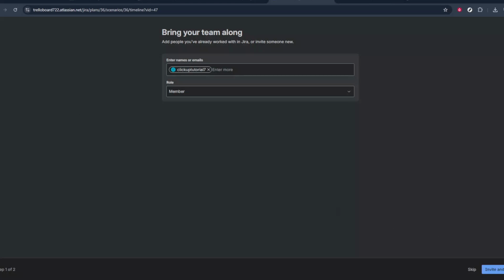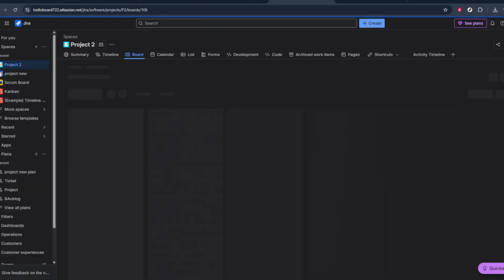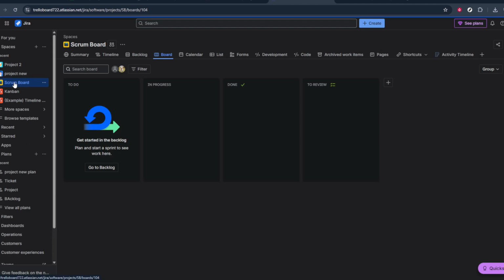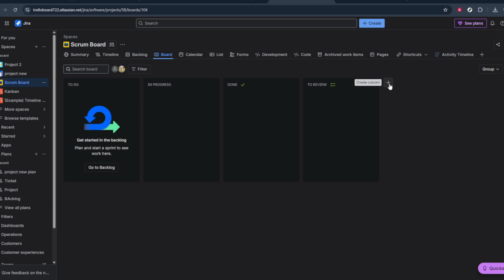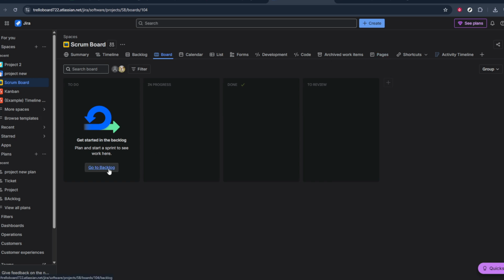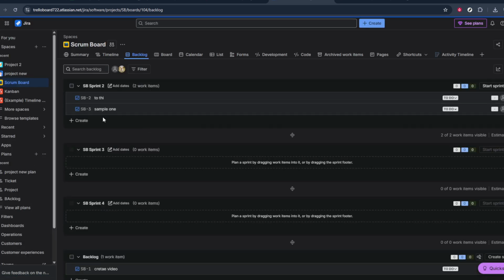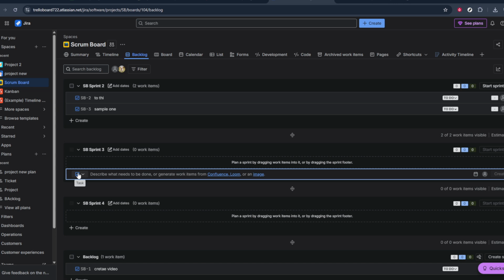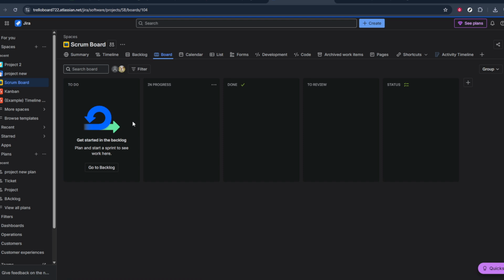How to Add More Columns and Statuses to Your JIRA Scrum Board | FULL GUIDE 2026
In today’s video, I show you how to add more columns and statuses to your JIRA Scrum Board, helping you customize workflows and better track your team’s progress.